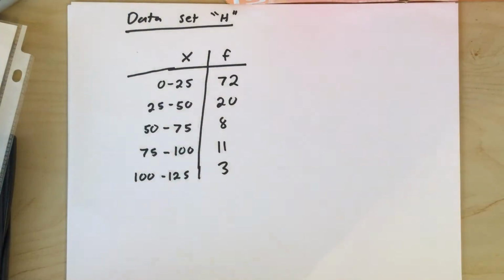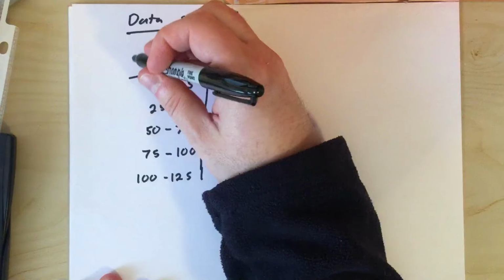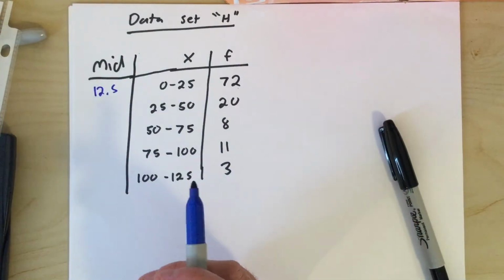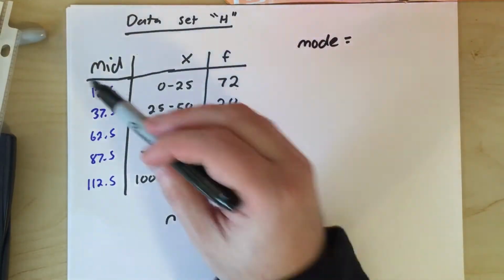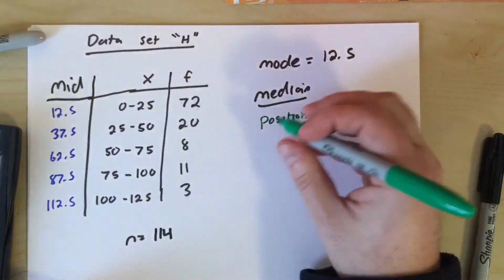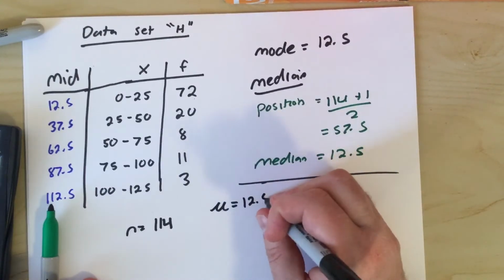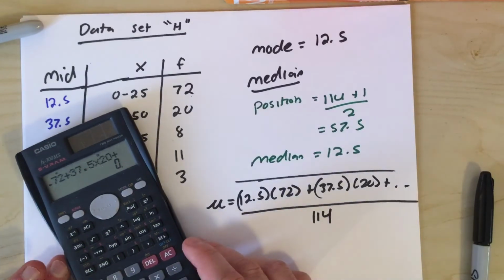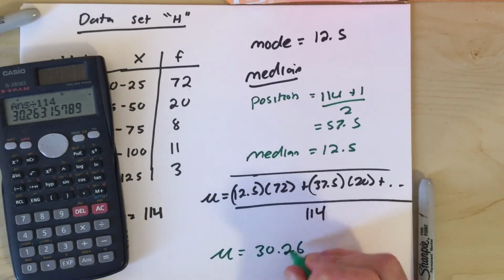Measurements of central tendency part 3/3